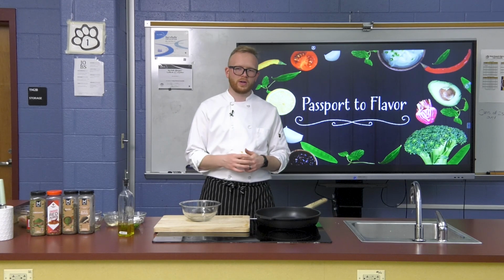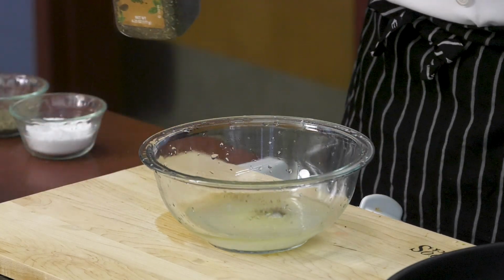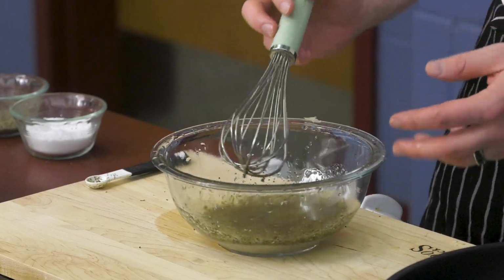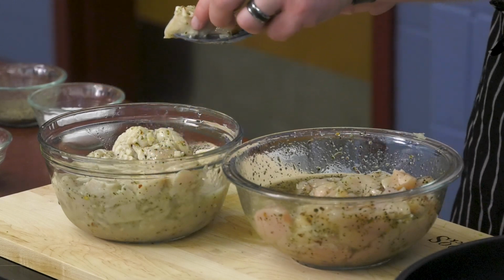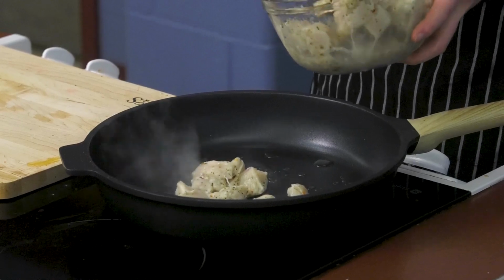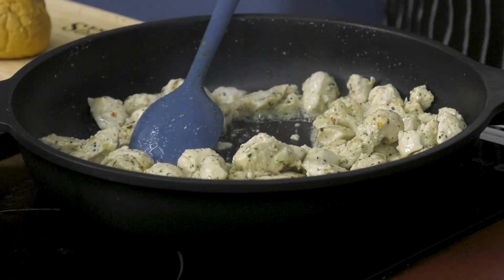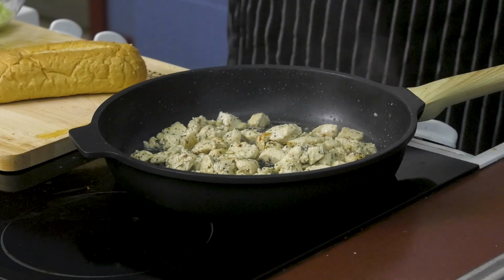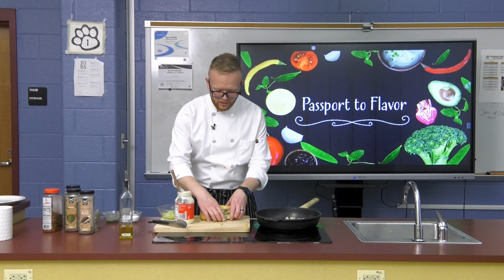Chicken Spiedie Sandwiches on Passport to Flavor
On this episode of Passport to Flavor, Chef William Ripley is whipping up a delicious sandwich that hails  from Binghamton, New York, the Chicken Spiedie.